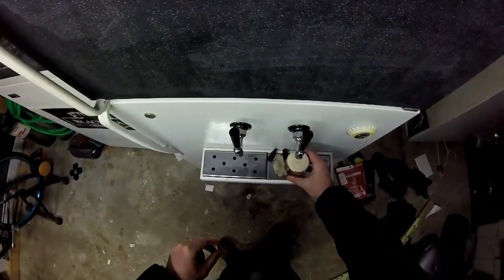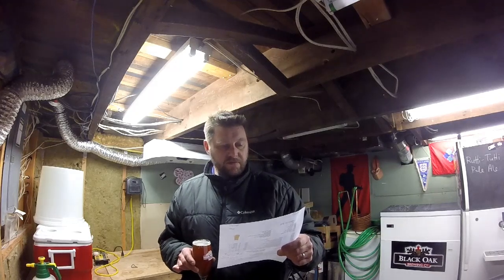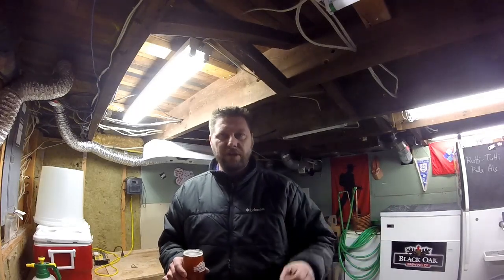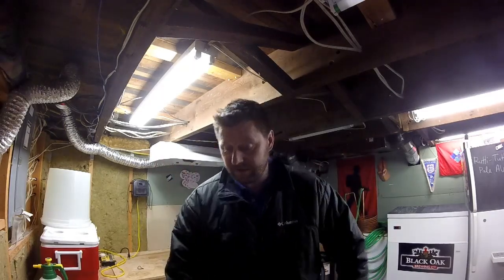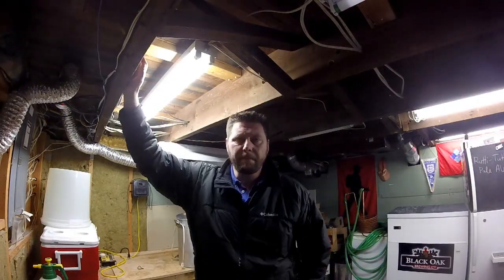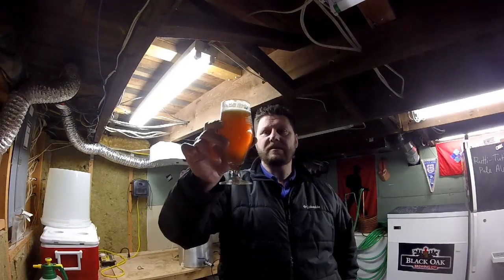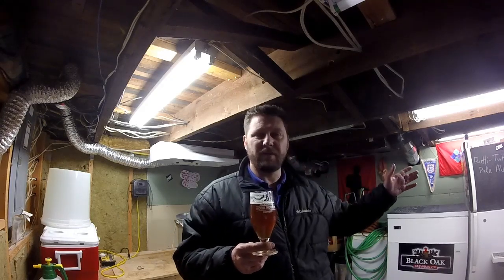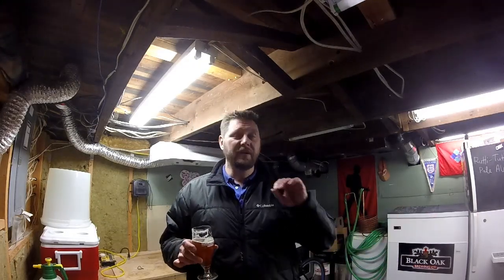Home Brew Wednesday Feb 3rd 2016 - Centennial IPA Tasting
Tasting the Centennial IPA and reviewing the recipe!

Check out my blog as well as my new online store!